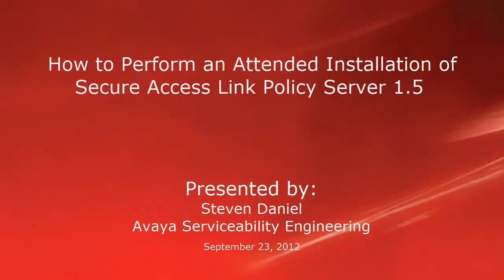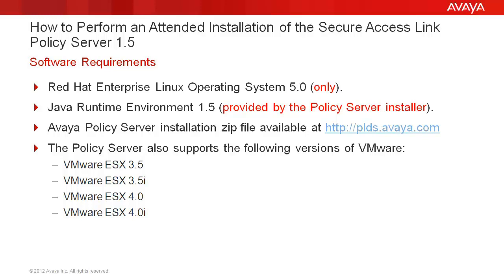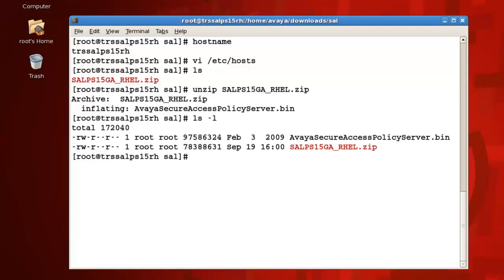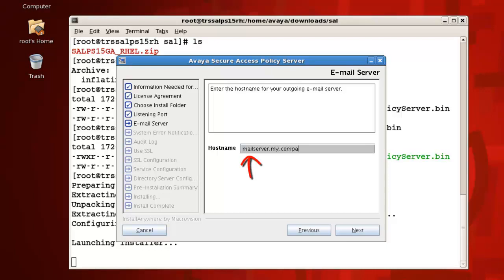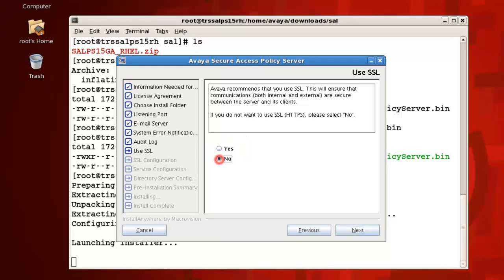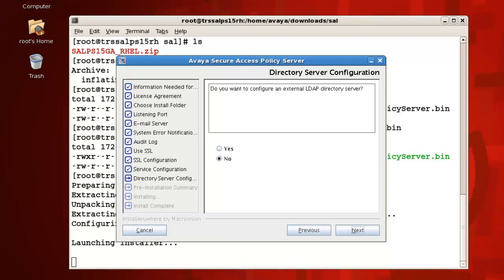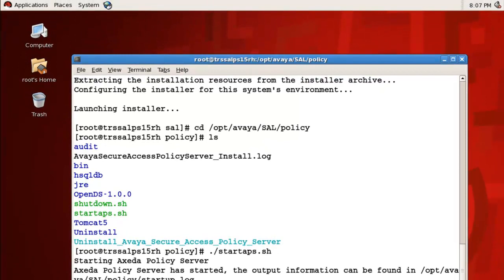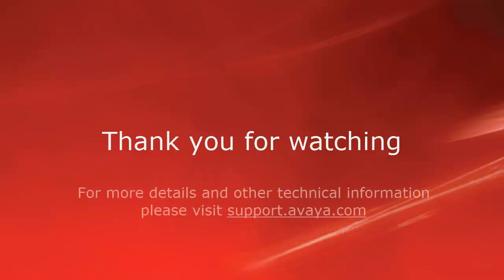How to Perform an Attended Installation of Avaya Secure Access Link Policy Server 1.5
This video will demonstrate how to install the Secure Access Link Policy Server 1.5 on the Red Hat Enterprise Linux operating system.  Produced by Steven Daniel.